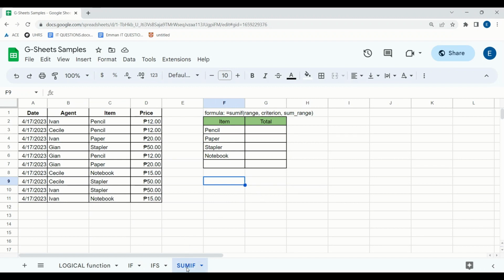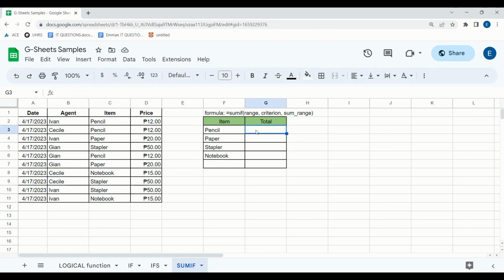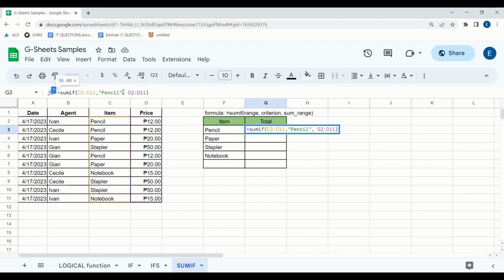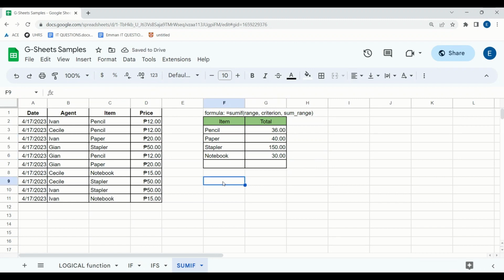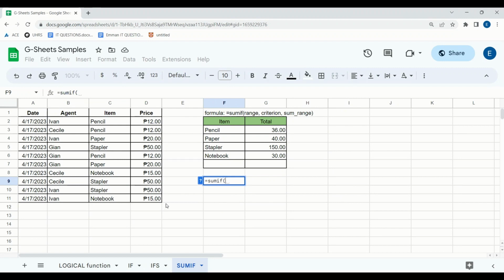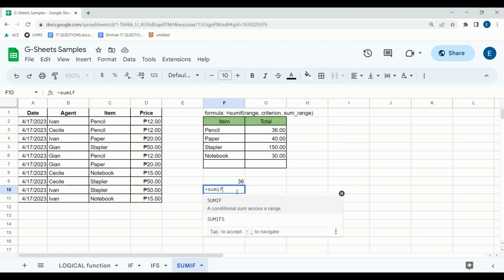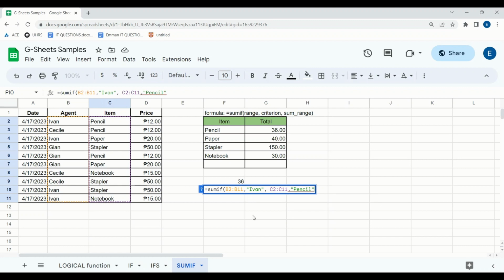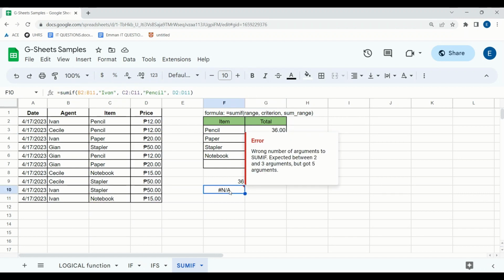SUMIF FUNCTION of Google Sheet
This video shows on how to use SUMIF function. We can use this function if we are going to get the summation based on the given conditions.
Feel free to make a copy of our G-Sheet sample